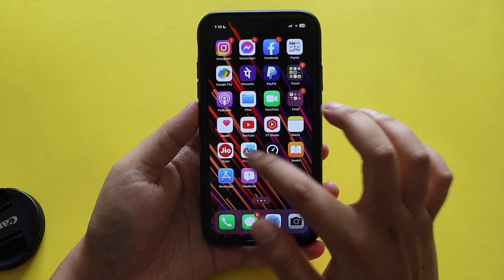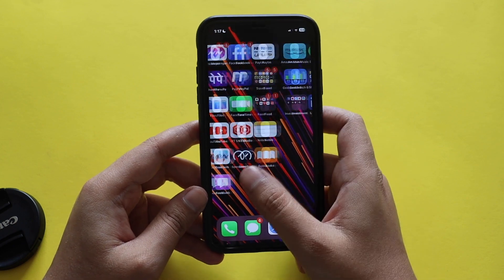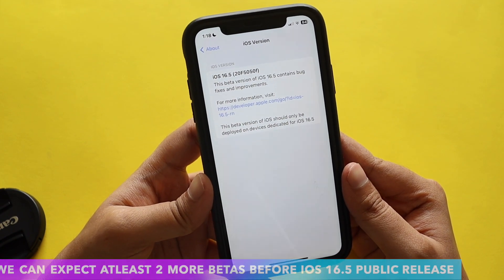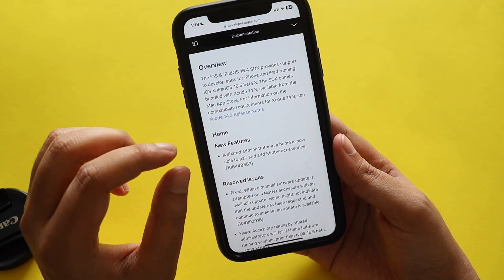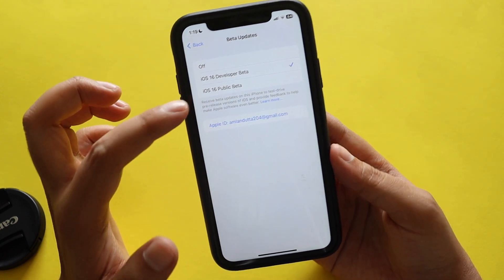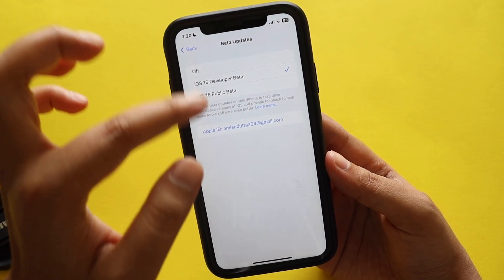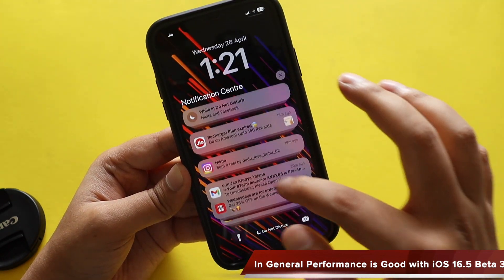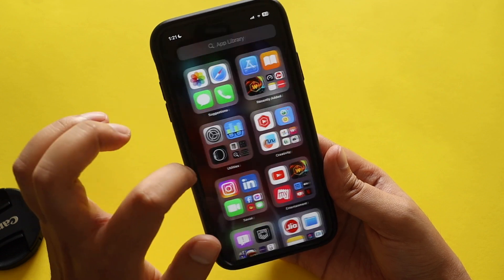iOS 16.5 Beta 3 Update on iPhone XR !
Apple has released iOS 16.5 Beta 3,  and I have installed iOS 16.5 Beta 3 on my iPhone XR. In this video, I have showed what's new with iOS 16.5 Beta 3 on my iPhone XR and also talked about the overall performance & Bug Fixes with this new Update.